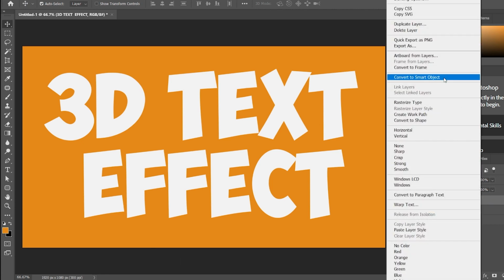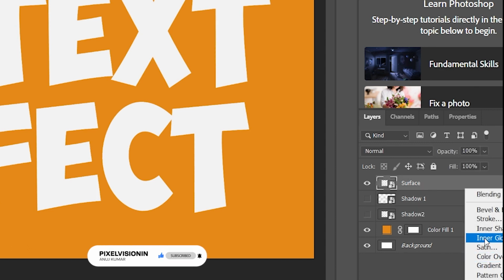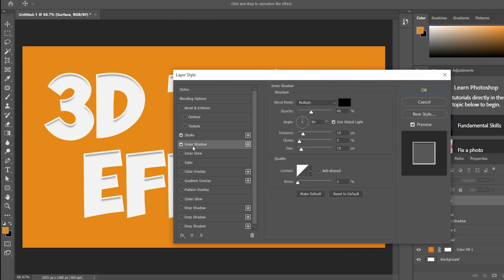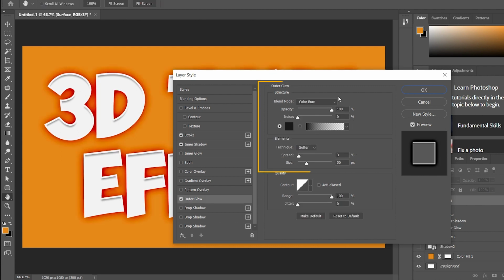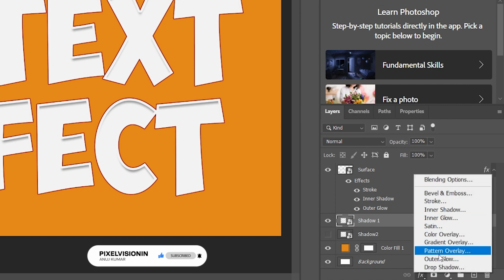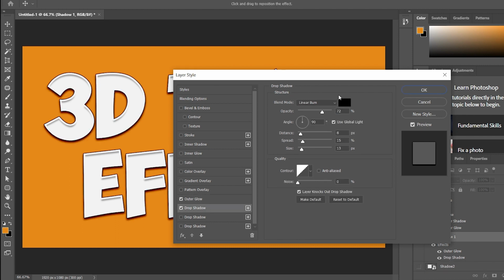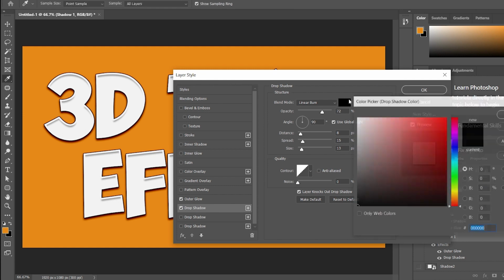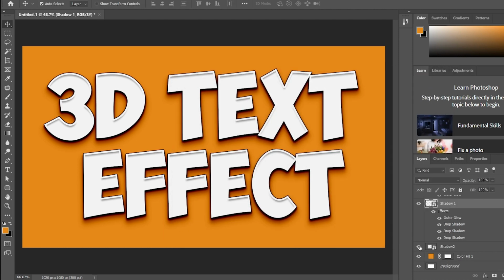3D Text Effect in Photoshop | 3D Text Photoshop Tutorial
In this video, I'm going to show you how to create a jaw-dropping 3D text effect in Photoshop. This effect is easy to create and can be used to add a splash of personality to any image.

If you're looking for a creative way to add excitement to your images, then this 3D text effect is perfect for you! In this video, I'll show you how to create the effect and give you some tips on how to use it in your photos. After watching this video, you'll be able to create stunning 3D text that will amaze your audience!

Queries solved-
3D Text in Photoshop in Photoshop
How to create 3D Text in Photoshop in Photoshop
3d effect in 2 minutes
Photoshop tutorials
Graphic design
New videos